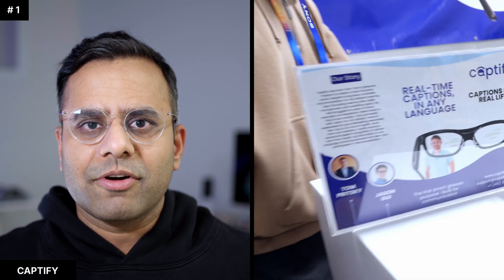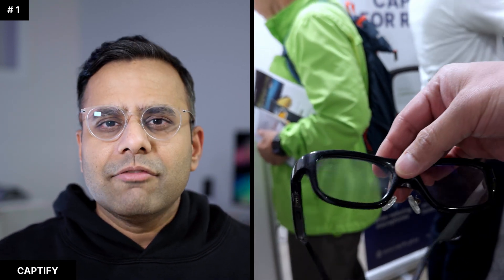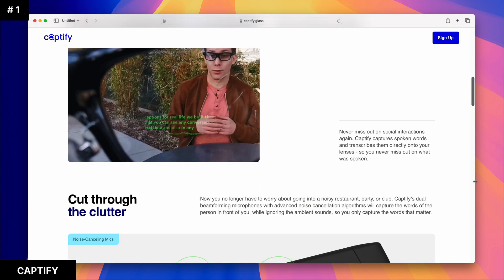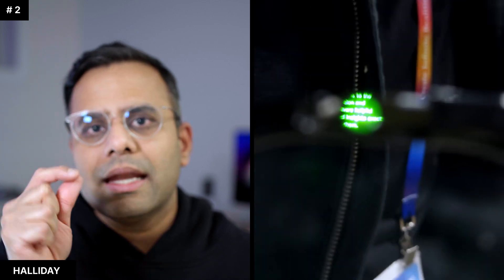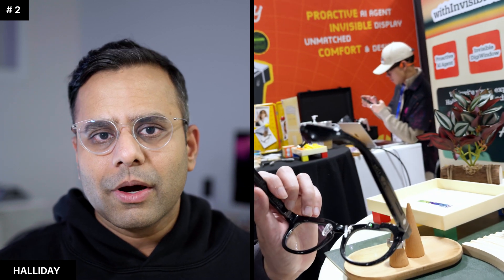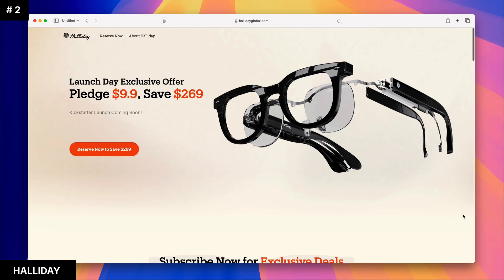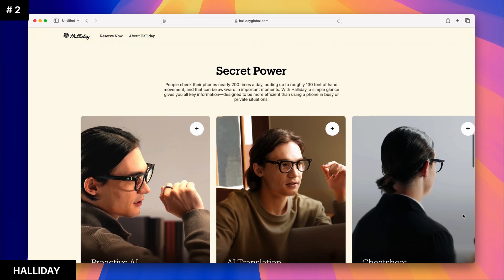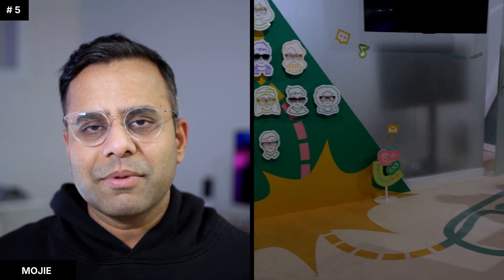Smart Glasses at CES 2025 // Captify / Halliday / Mustard / Xander / Mojie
00:00 Intro
00:40 Types of Display Tech
01:28 Captify
03:30 Halliday AR Glasses
06:20 Mustard Glasses
07:30 Xander AR Glasses
08:42 MOJIE AR Glasses
09:28 Final Takeaway

# Gear used
- Hollyland Lark M2
- Sony A7III
- M4 Macbook Pro
- Elgato Keylight Mini
- SmallRig Portable Light
- Field Monitor
- Overhead Mount
- Desk Mount
- Lexar Go SSD w/ Hub
- Apple iPad Pro 11"